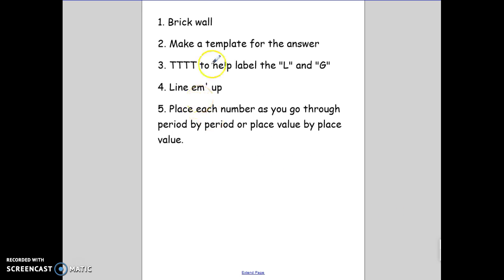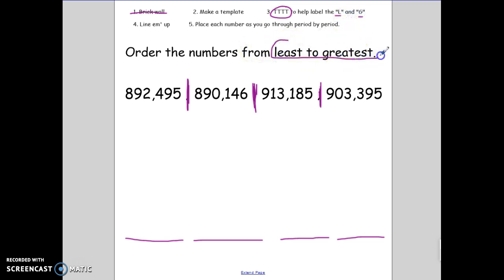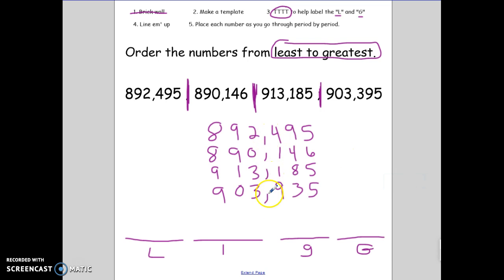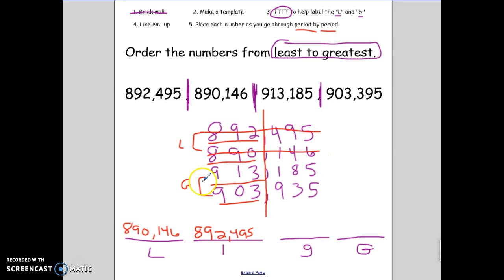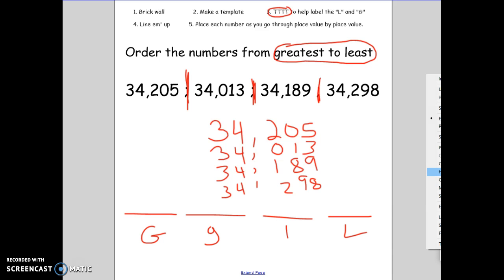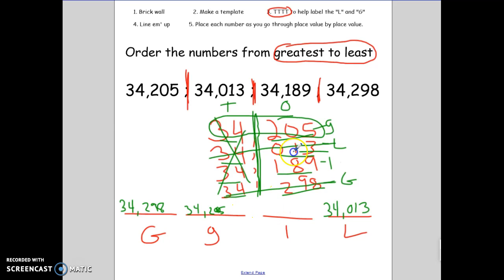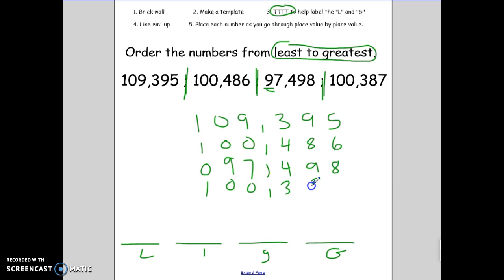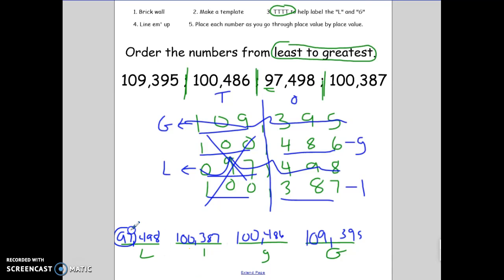Order 4 Whole Numbers